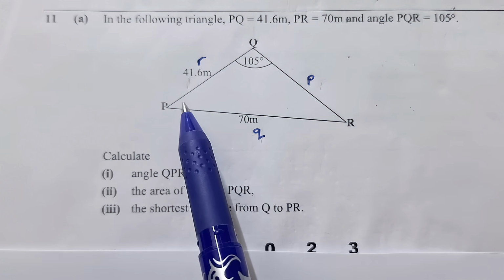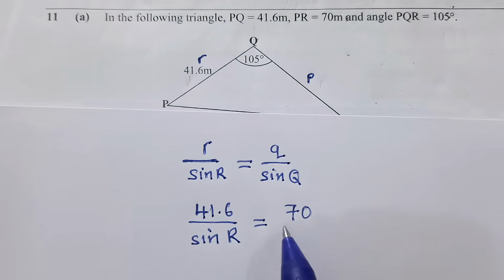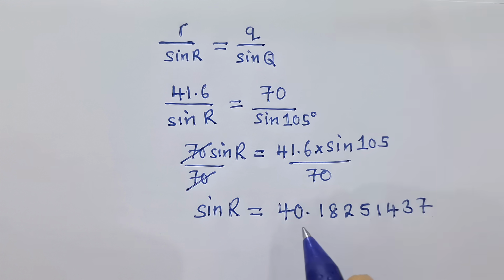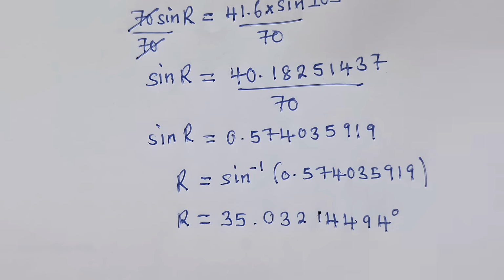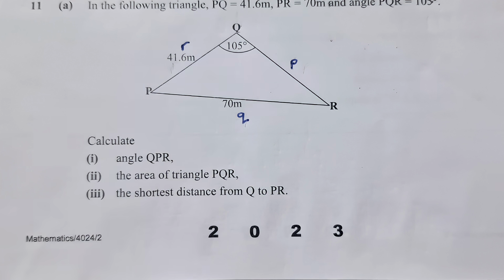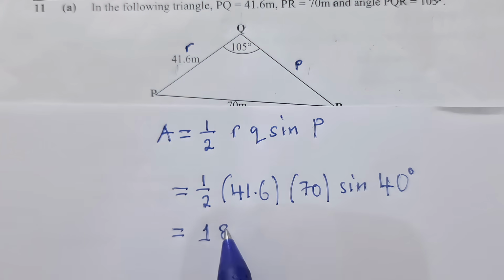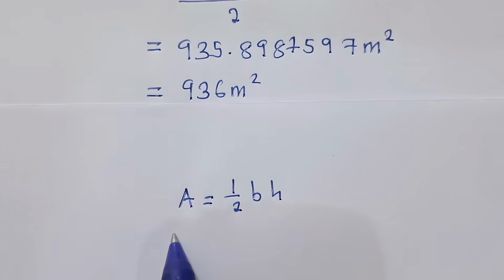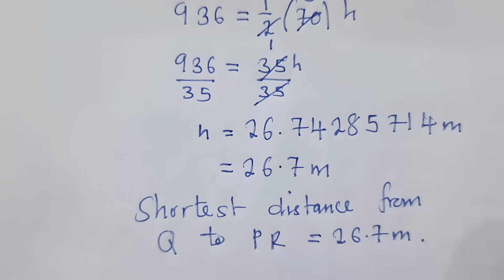2023 ECZ Trigonometry | sine rule | Area | Shortest Distance